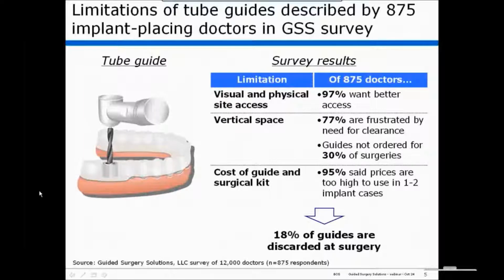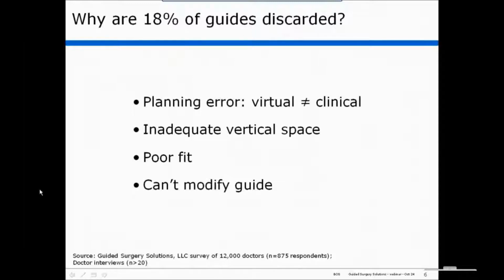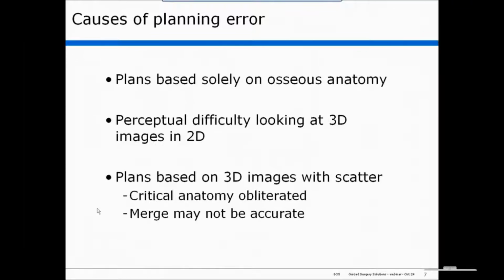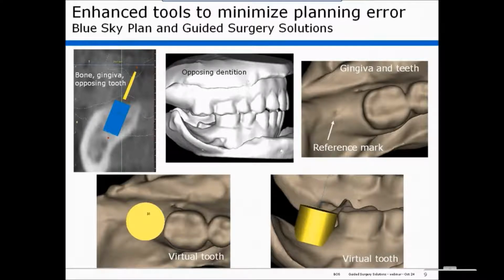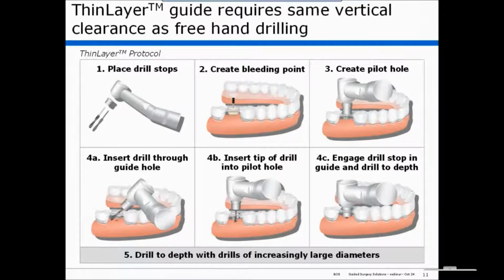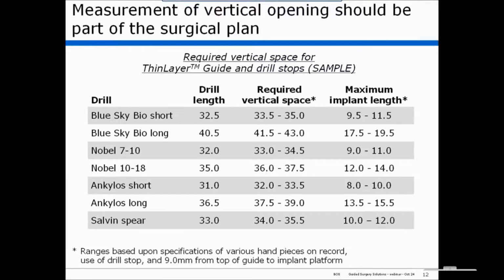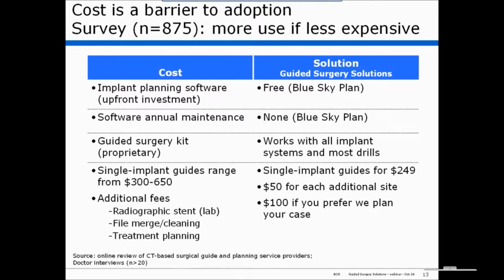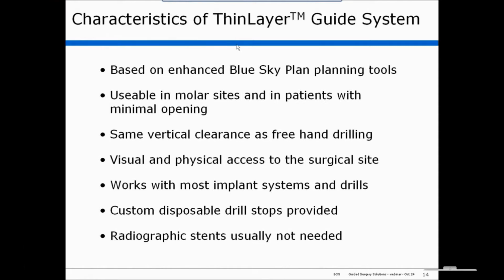ThinLayer® Guide solutions to the limitations of tube guides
Traditional "tube" guides have been used for CT-based guided dental implant surgery. These guides present limitations such as vertical clearance in the posterior, and lack of visibility and access to the drill site. ThinLayer® guides from Guided Surgery Solutions, LLC, address these limitations, giving doctors the accuracy of computer guidance, with the ease of freehand drilling.